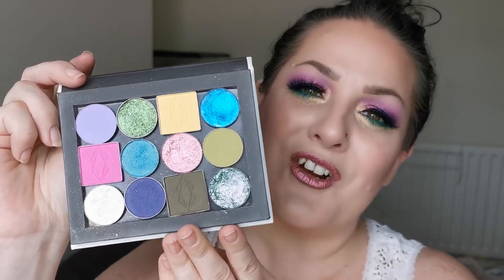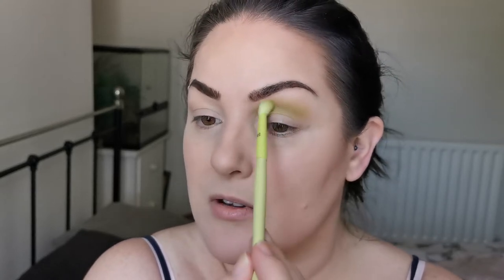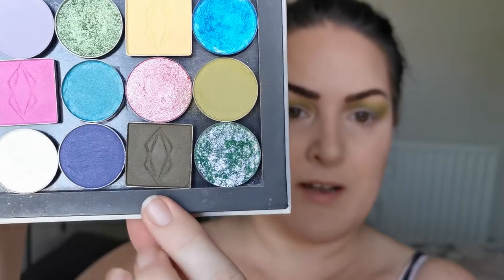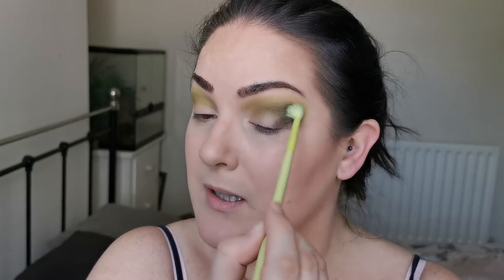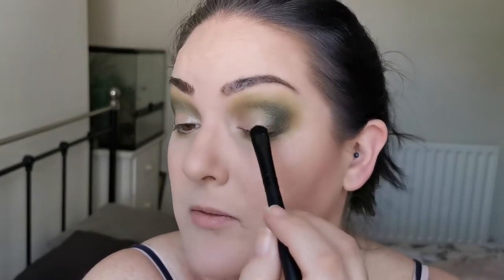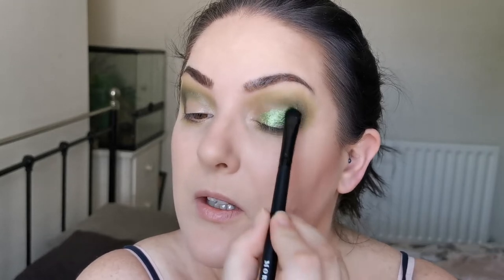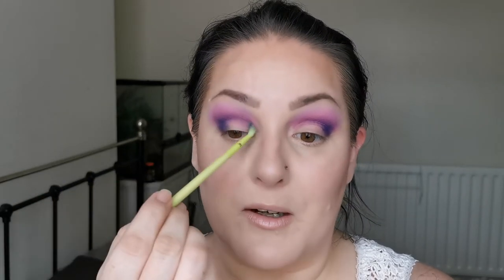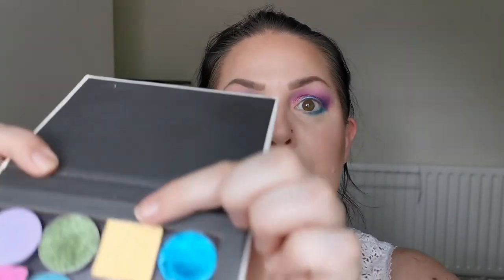BYOP Spring palette | 2 looks!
I absolutely loved sharing this experience with you all! And it was made even better by being a collab with my beautiful soul sister Annki! I hope you enjoy this video! Please let me know if you want to see more videos like this one!

Single eyeshadows:
Row 1 –
Heiress – Colourpop
Florida – The Pastel Roses
Helios – Lethal Cosmetics
Seaspray – Makeup by Lisa
Row 2 –
Capslock – Lethal Cosmetics
Happy Little Bluebirds Fly – Poutnshout
Lychee – The Pastel Roses
Elphaba – Devinah Cosmetics
Row 3 –
Eon – Terra Moons Cosmetics
Duchess – Makeup Geek
Syncope – Lethal Cosmetics
Zoisite – The Pastel Roses

Look 1
Face:
Too Faced Hangover Replenishing Face Primer
Charlotte Tilbury Airbrush Flawless Foundation – 3 Cool
Catrice True Skin High Cover Concealer – 033 Cool Almond
Madaj Beauty Skin Perfect Photo Ready Concealer – Medium Light Porcelain
Oden’s Eye Alva Flower Blusher – Sweet Tulip
Catrice Prime and Fine Multitalent Fixing Spray
Eyes:
Revolution Brow Sculpt Kit – Dark Brown
BPerfect Perfect Prime Eye Shadow Priming Base
NYX Glitter Primer
My BYOP Spring Palette
Arttitude Cosmetics Luxury Lashes - Arttitude
Colourpop Crème Gel Liner – Extra Frosting
Lips:
Madaj Beauty Sakura Shine Lipstick – Kaneshon*

Look 2
Face:
Catrice Tensational 10 in 1 Dream Primer
UOMA Say What?! Foundation – White Pearl T2W
Colourpop Pretty Fresh Hyaluronic Creamy Concealer – Light 45W
Fenty Beauty Cheeks Out Cream Blush – Drama Class
Poutnshout Blush – Boozy Suzie
Eyes:
Catrice Slim’matic Ultra Precise Brow Pencil – 040 Cool Brown
Smashbox Photo Finish Lid Primer - Light
NYX Glitter Primer
Arttitude Cosmetics Luxury Lashes - Queen
Colourpop Crème Gel Liner – Teaspoon
Lips:
Limecrime Metallic Liquid Lipstick - Vibe